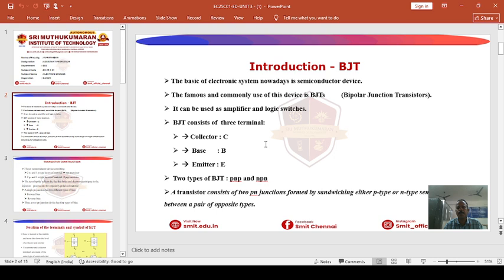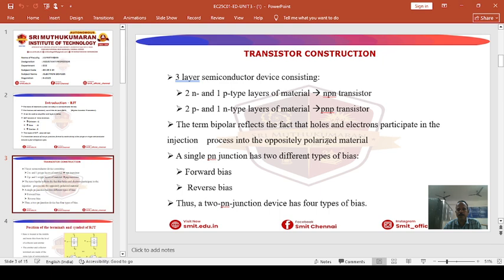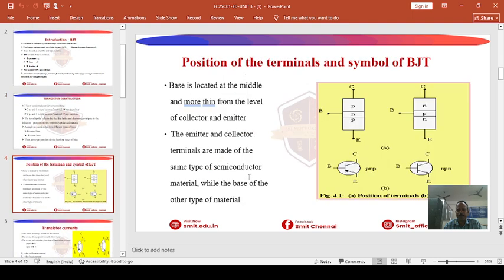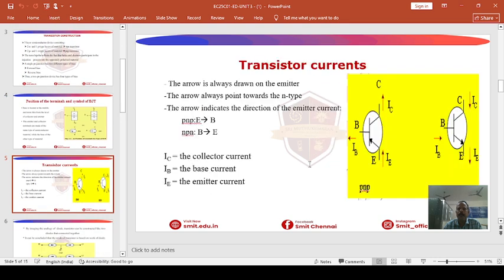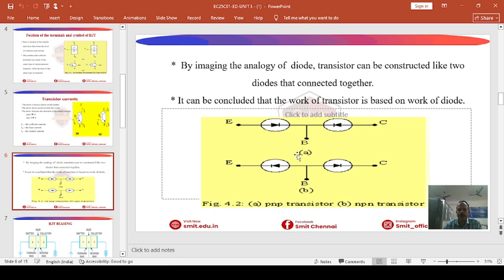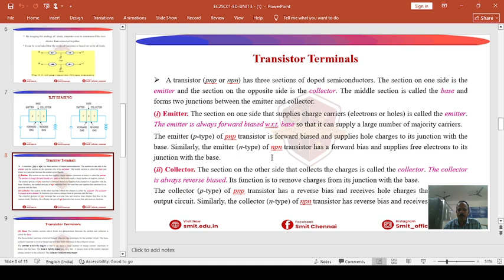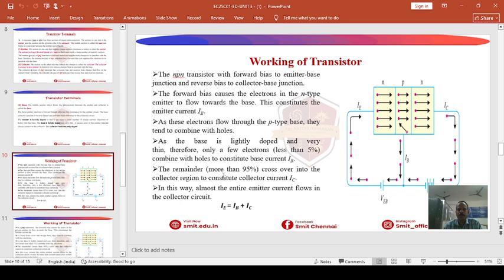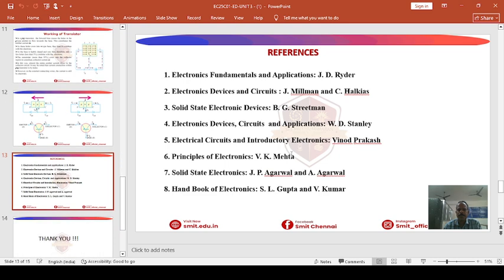ELECTRON DEVICES_EC25C01_UNIT 3_PART 1